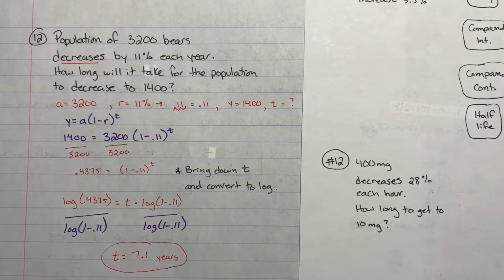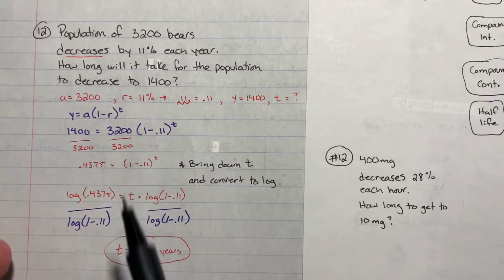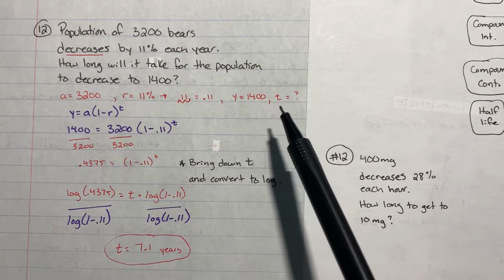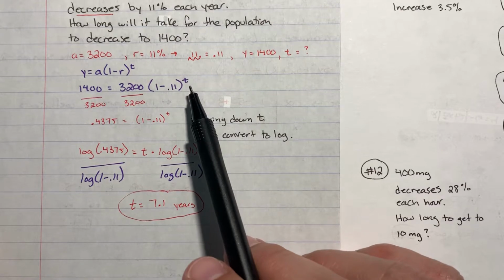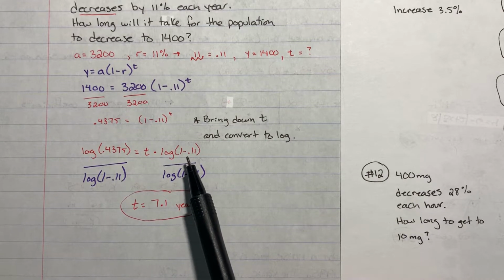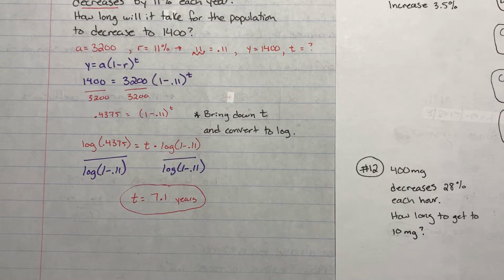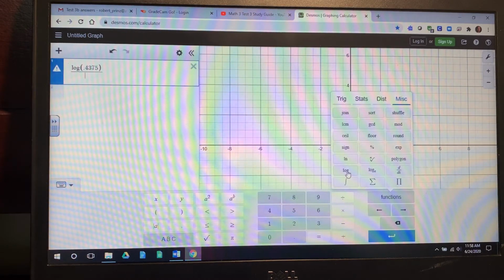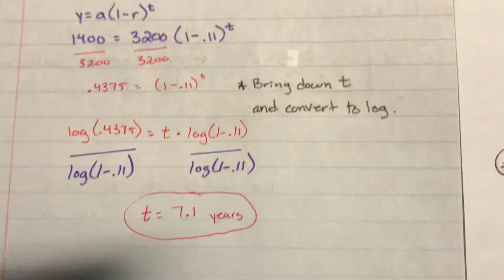Math 3 T3 SG #12